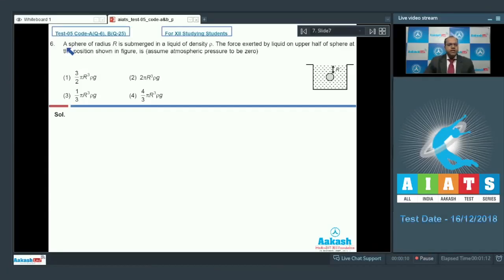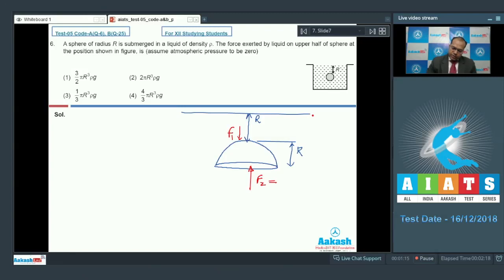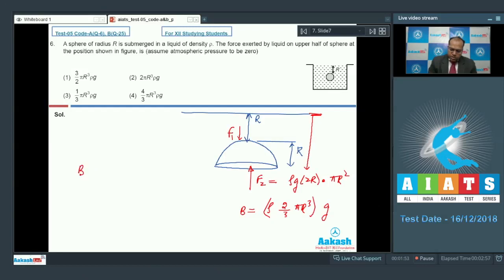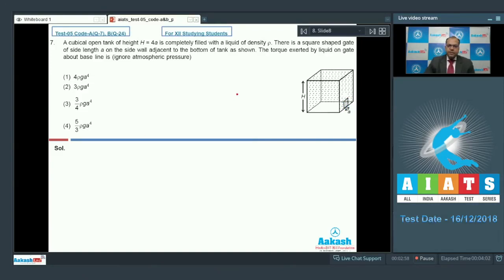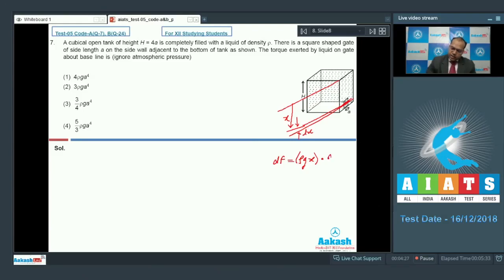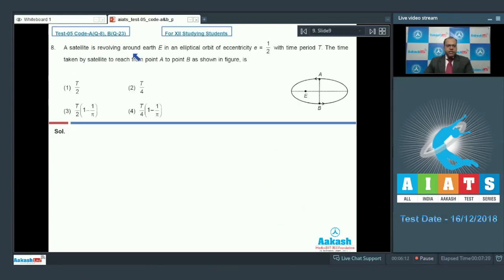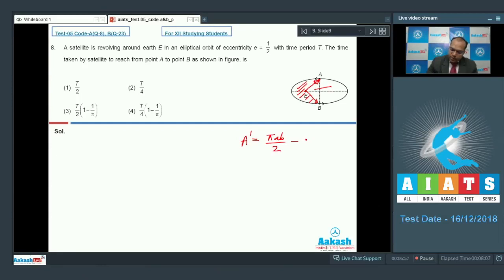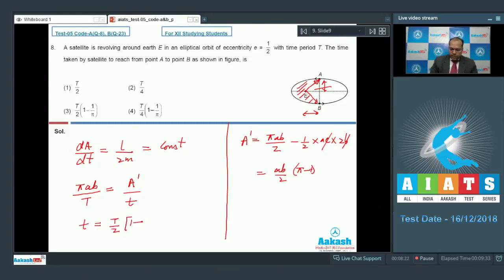AIATS TEST 05 Code A&B For XII Studying Students PHYSICS JEE Main 2019 Q06 to 10